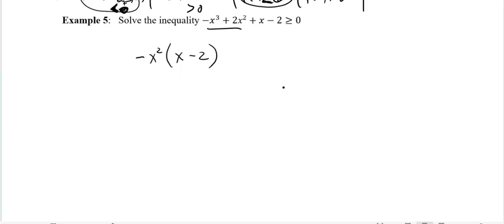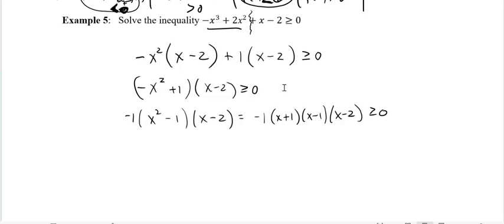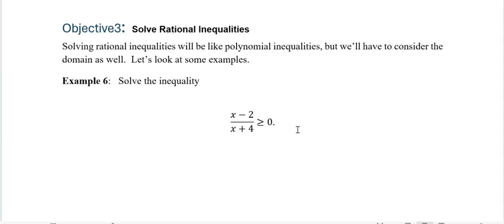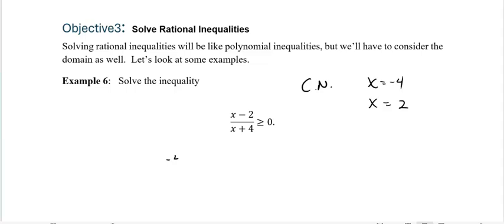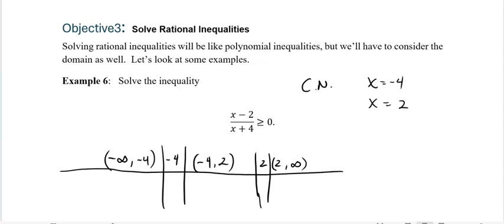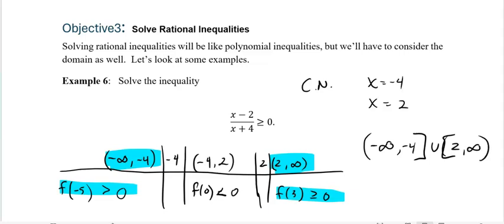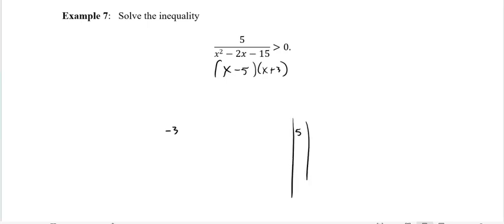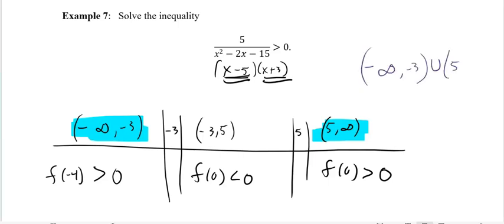Unit 9_Part 2_Polynomial and Rational Inequalities